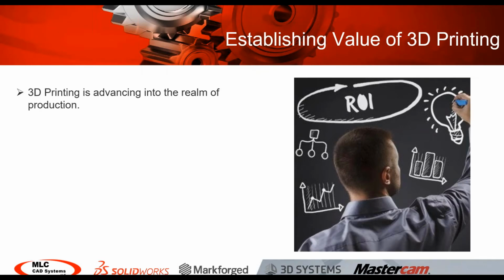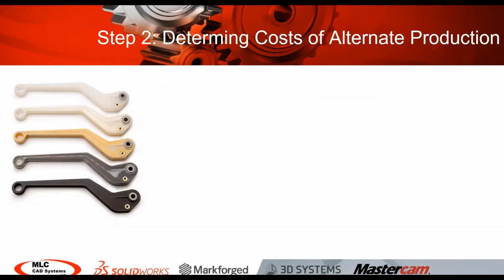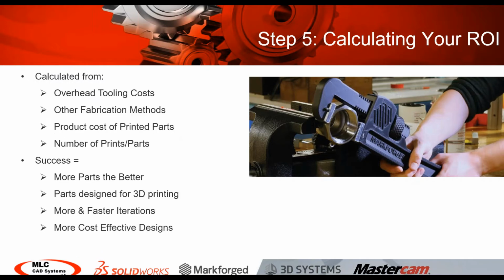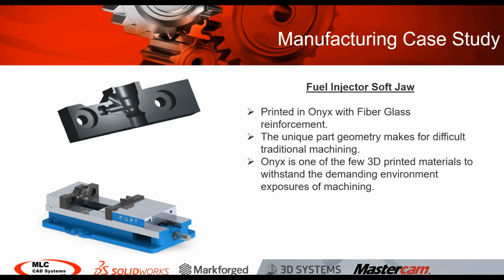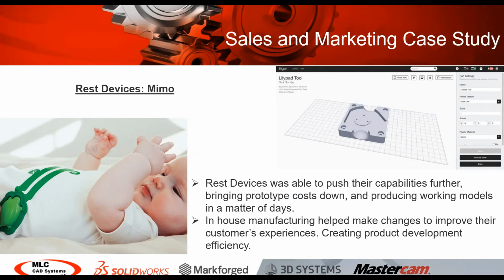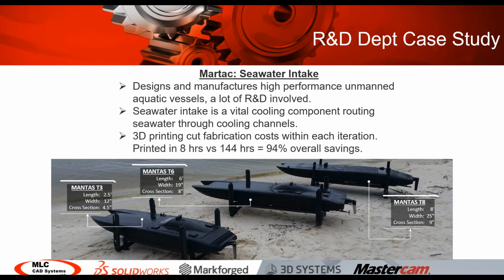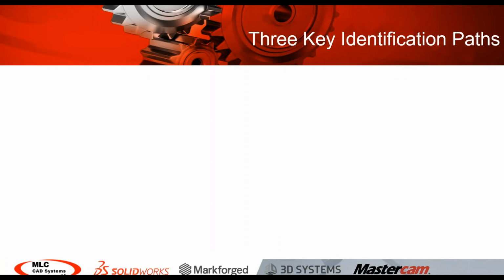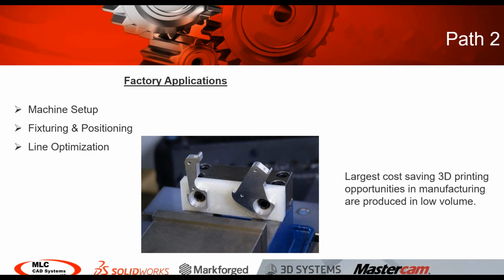Leveraging Markforged 3D Printers As Effective and Efficient Tools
In our webinar, learn how to establish the value of 3D printing in-house and convey it to management. Also, learn multiple applications for 3D printing among different departments within your company and how to save money and increase efficiency.